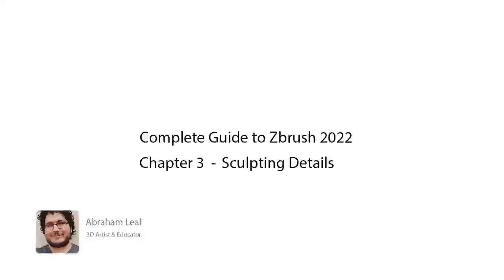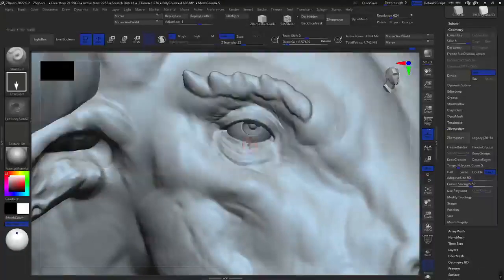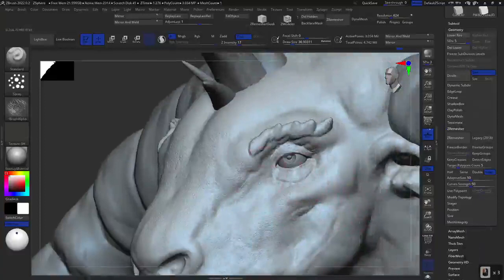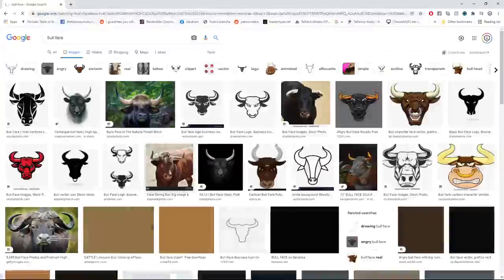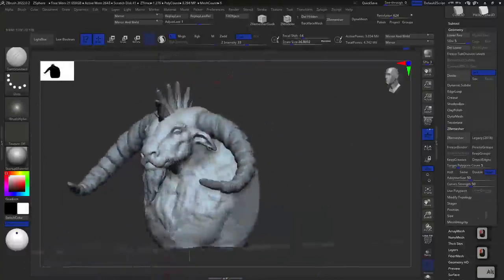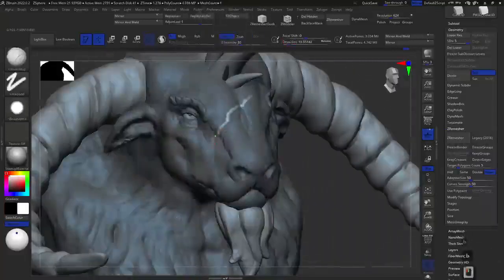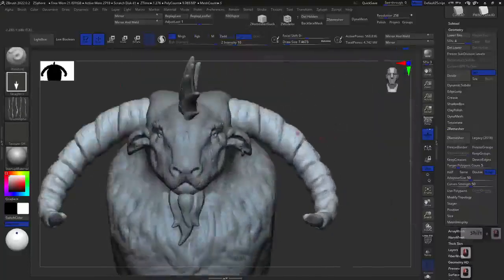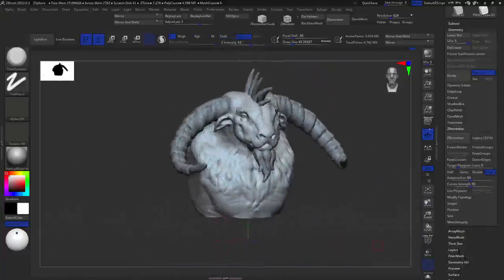15 Sculpting Details Digischool Ir 1